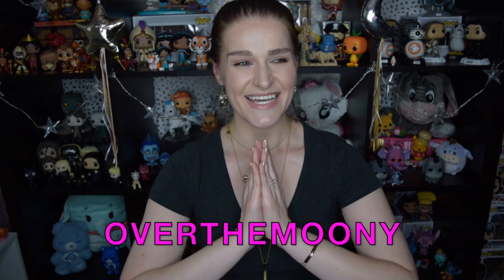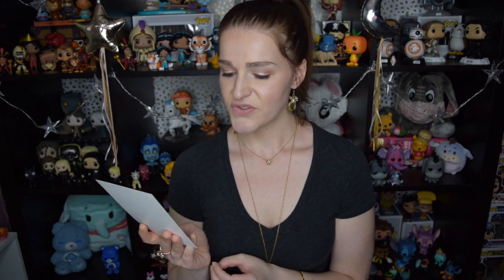MYSTERY DISNEY UNBOXING + HUGE ANNOUNCEMENT! | BIBBIDI BOXES | OVER THE MOONY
Hello, friends!  I'm so excited to bring you guys this unboxing and this big announcement!  I hope you guys are excited, too!
   xo Katie

Let's be friends on Instagram!  Come find me at @overthemoony 📸

I love to chat with my subscribers in the comments so make sure to leave one!